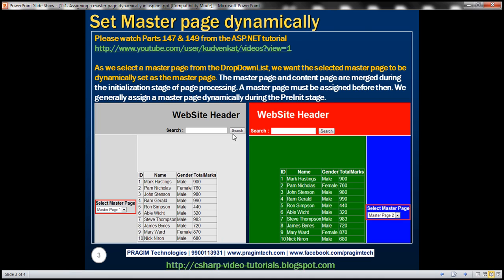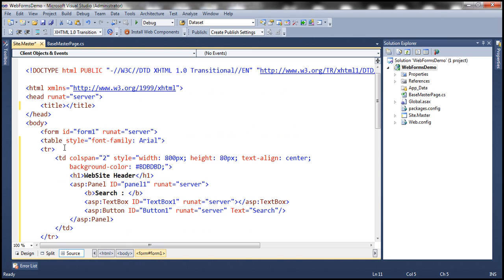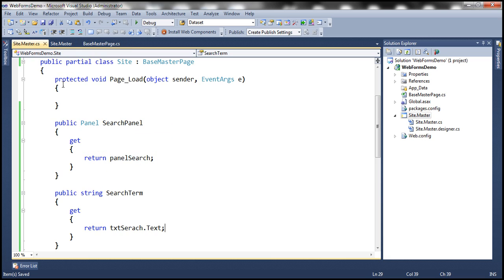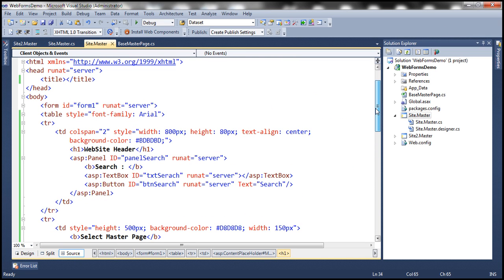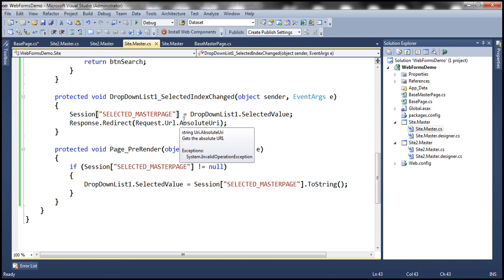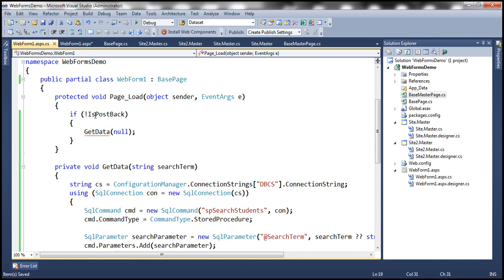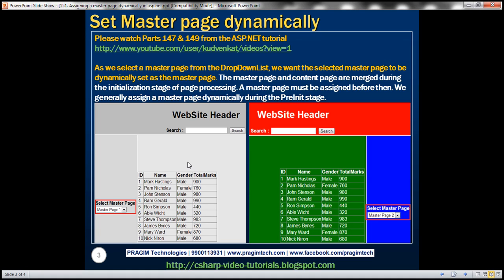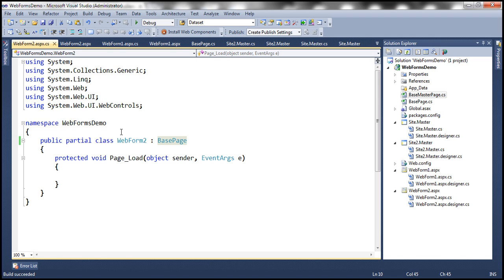Part 151 Assigning a master page dynamically in asp net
In this video, we will discuss, how to select a master page dynamically at runtime. Let us understand this with an example.

The master page and content page are merged during the initialization stage of page processing. A master page must be assigned before then. We generally assign a master page dynamically during the PreInit stage.

This is what we want to achieve.
1. We have 2 master pages in our application.
2. Include a dropdownlist on both the master pages. The dropdownlist should display both the master pages.
3. As we select a master page from the dropdownlist, we want the selected master page to be dynamically set as the master page.